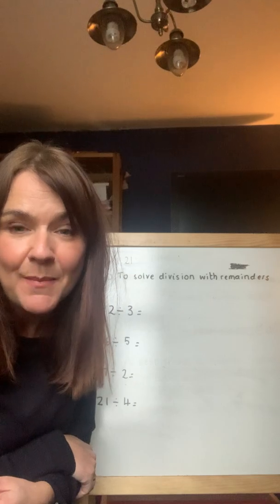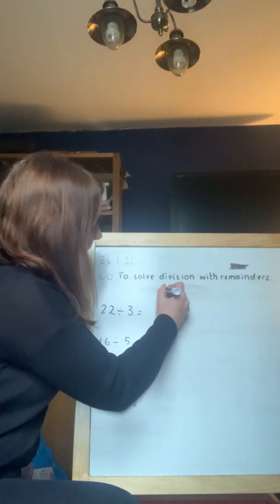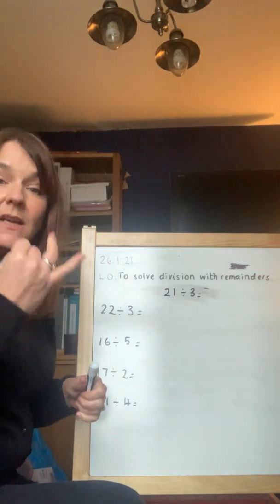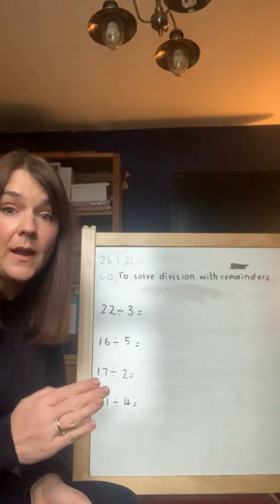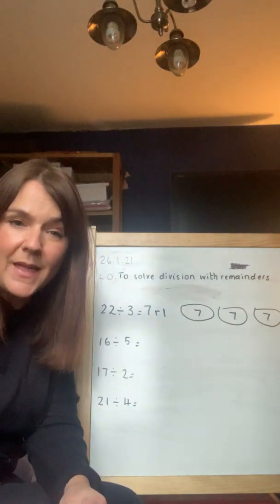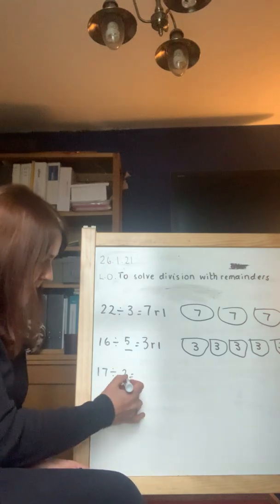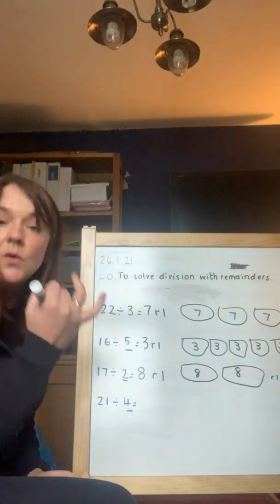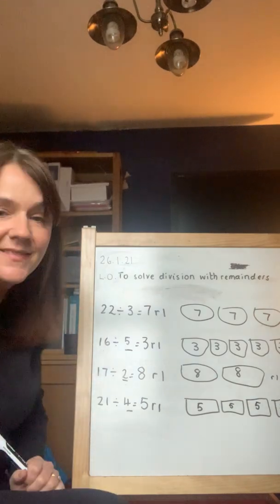Division with remainders